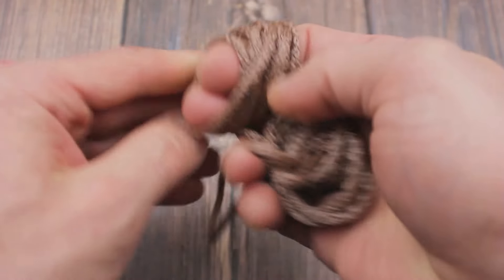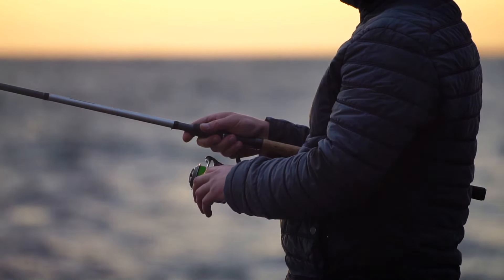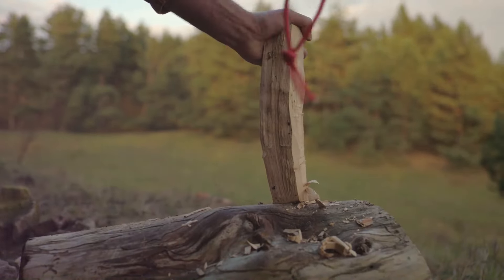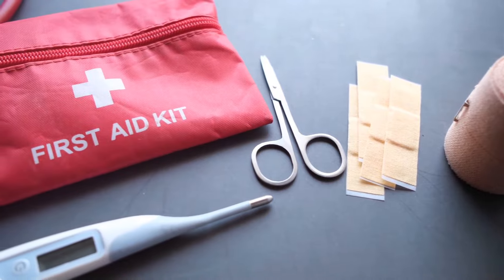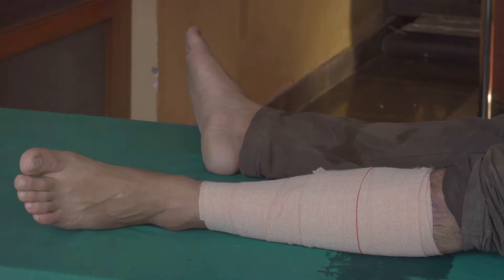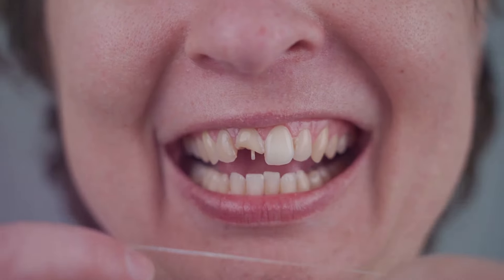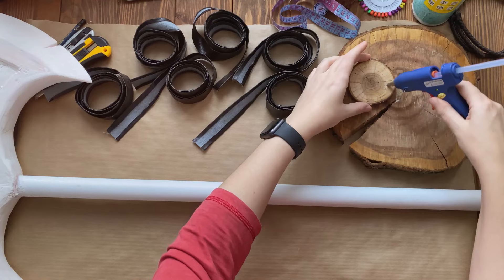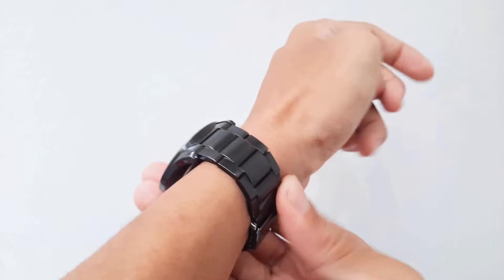20 Survival Hacks with Paracord: The Preppers Essential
In this awesome video from Reliable Prepper, we explore the indispensable role of paracord in survival scenarios. A staple in any prepper's or survivalist's kit, paracord is not just a rope but a multi-functional, durable, and essential tool for a myriad of survival situations. Whether it's for building shelters, catching food, or emergency medical use, the versatility of paracord is nearly boundless.

🔥 What You'll Learn in This Video:
- Uncover 20 innovative and vital ways to use paracord in various survival situations.
- Gain an in-depth understanding of the importance of each paracord hack and how it can significantly impact your survival strategies.
- Acquire useful tips and tricks to make the most out of paracord in emergencies.
- Learn why paracord is a non-negotiable part of any effective survival gear.

🌲 Topics Covered:
- Introduction to Paracord in Survival Situations
- Shelter Building with Paracord
- Paracord as a Fishing Line
- Setting Up Snare Traps
- Creating a Bow Drill for Fire Starting
- Using Paracord as a Tourniquet
- Paracord for Boot Laces
- Climbing and Descending with Paracord
- Repairing Gear with Paracord
- Constructing a Raft
- Emergency Bandage Applications
- Carrying Heavy Loads
- Setting Up a Tripwire for Camp Security
- Using Paracord as a Clothesline
- Paracord for Dental Hygiene
- Sewing with Paracord Strands
- Paracord in Rescue Situations
- Making a Hammock
- Improving Tool Grips with Paracord
- Paracord as a Makeshift Belt
- Crafting a Watch Strap from Paracord

Ideal for experienced preppers, outdoor enthusiasts, or anyone interested in expanding their survival skills, this video is packed with valuable information. The adaptability of paracord makes it an invaluable asset in unpredictable natural settings and mastering these 20 hacks will arm you with essential skills to navigate the challenges of the wilderness.

💬 Join the Conversation:
Have you ever used paracord in an innovative way? Share your experiences and tips in the comments below!

Stay prepared, stay safe, and we'll see you in the wild!

Discover the incredible versatility of paracord in this entertaining video from Reliable Prepper. Learn how this lightweight nylon rope, originally used in parachutes, can be a life-saving tool in survival situations. From building shelters to creating fishing lines, paracord is a must-have for every prepper and survival enthusiast.